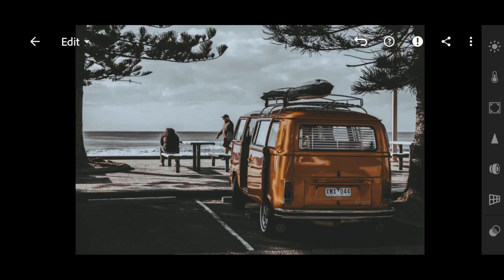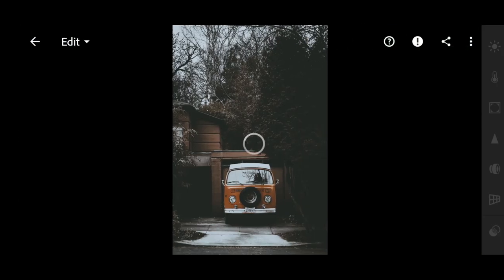Urban BLACK and ORANGE Lightroom Preset — Professional Photo Editing | DNG | Tutorial | Free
Urban BLACK & ORANGE is a set of free, professional Lightroom presets from the Presets Store team. Presets are available in DNG format. Presets are suitable for city photography. Thank you for being with us, we are trying for you!🖤

You can choose the option that is better for you below:
1. You can edit photos by yourself, watching our videos
2. You can download our presets for free, but for this you need to carefully watch the video and remember the password ( ) for downloading the preset in DNG format
3. You can repeat our preset using the step-by-step instructions from the screenshots. Look at our website for more details